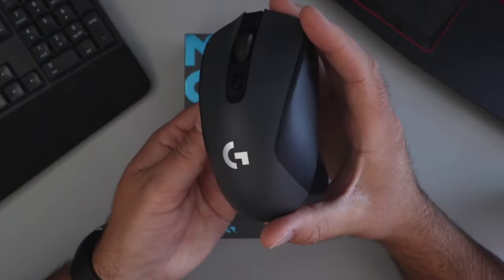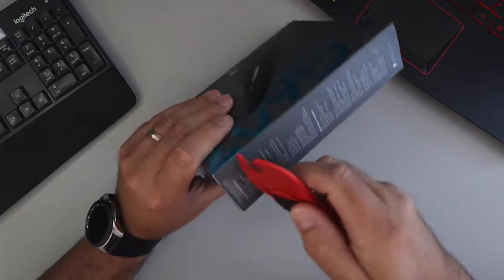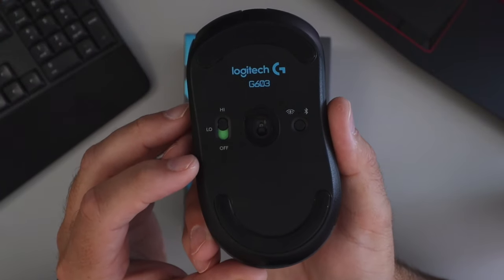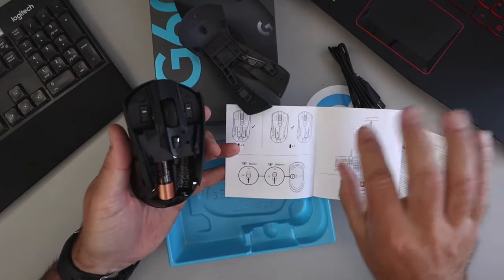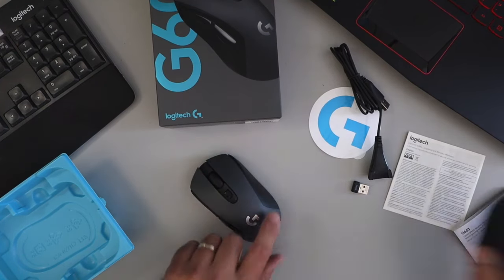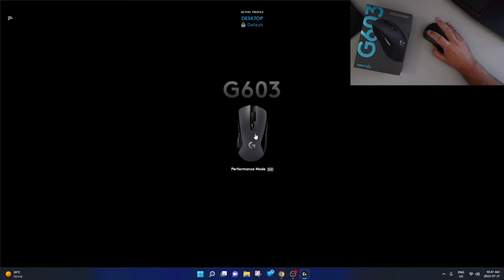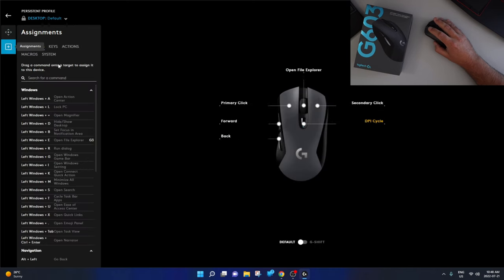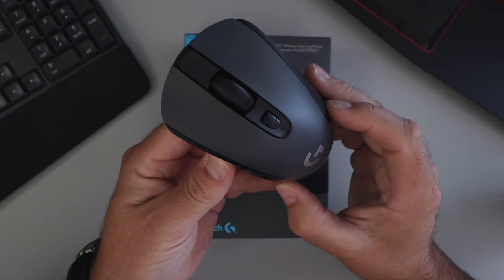Logitech G603 Lightspeed Wireless Gaming Mouse Unboxing & Overview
Are you looking for a budget-friendly wireless gaming mouse? In this video, I will unbox and give you an overview of the Logitech G603 wireless gaming mouse. Some of the Logitech G603 features include 500 hrs of battery life, 1 ms response time, 12,000 DPI, 6 programmable buttons, and more.